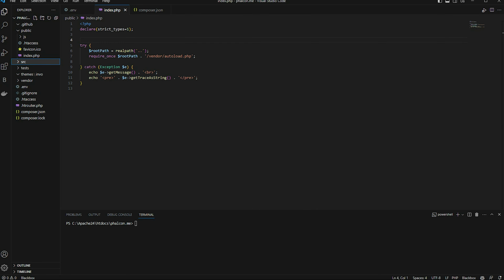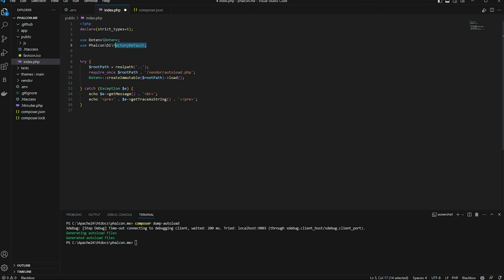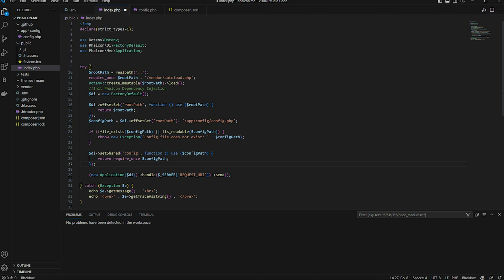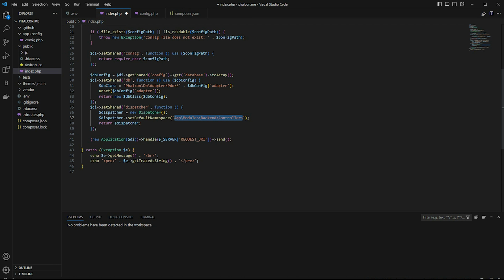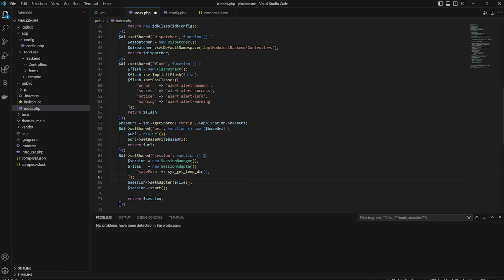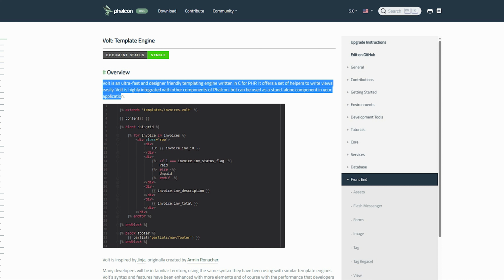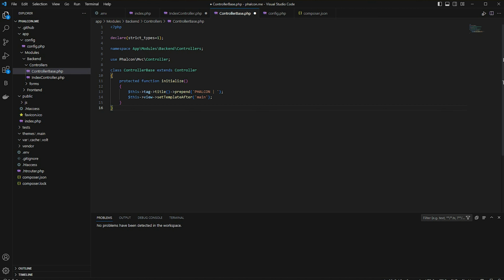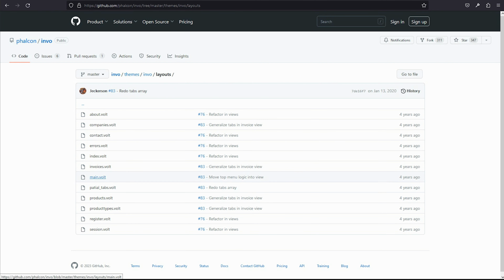Phalcon framework tutorial part-4: write first Phalcon PHP Applications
Welcome to Part 4 of our Phalcon Framework tutorial series! In this video, we will guide you through the process of writing your first Phalcon PHP application.

Index:
00:00:00 - Intro.
00:00:25 - Set Composer Psr4.
00:03:40 - Secure ENV file.
00:06:20 - Register First service provider.
00:08:27 - Add First config provider.
00:14:12 - Database configuration in FactoryDefault.
00:17:10 - Add Dispatcher to manage error.
00:19:39 - Use flash namespace to send an error message.
00:21:40 - Set Base URL.
00:23.15 - Mange session with session adapter.
00:27:50 - Add 'view' namespace in FactoryDefault.
00:31:10 - Config volt engine.
00:33:10 - Write first controller and view.
00:40:05 - Conclusion.

The Phalcon Framework is a high-performance PHP web framework that offers developers a rich set of features and tools to build robust and efficient web applications. In this tutorial, we will focus on creating a basic application using Phalcon.

In the beginning, we will provide you with an overview of the necessary setup and installation steps required to get started with Phalcon. We will guide you through the process of setting up your development environment and configuring Phalcon to ensure a smooth development experience.

Once the setup is complete, we will dive into the coding part. You will learn how to create routes and controllers in Phalcon to handle different requests and actions. We will demonstrate how to define routes for your application's URLs and how to map them to specific controller actions.

Next, we will cover views and templates in Phalcon. You will discover how to create reusable view templates and how to pass data from controllers to views. We will explore the power of Phalcon's template engine and demonstrate how to create dynamic and interactive web pages.